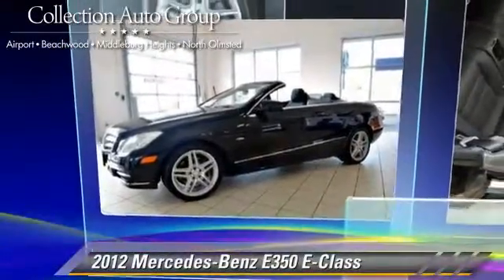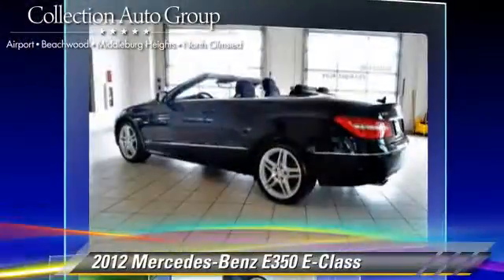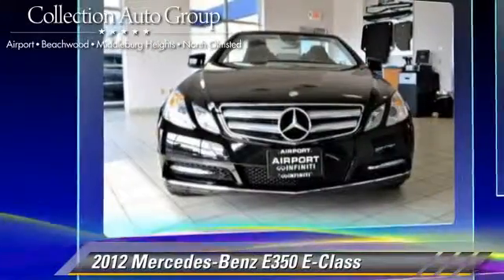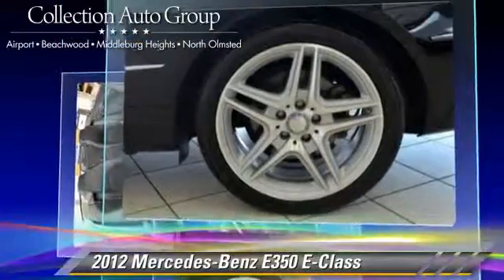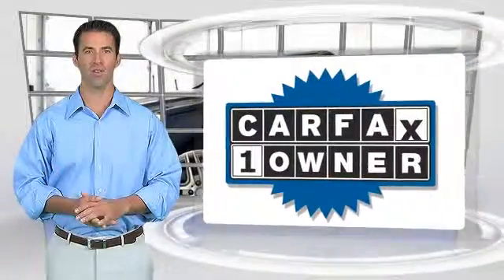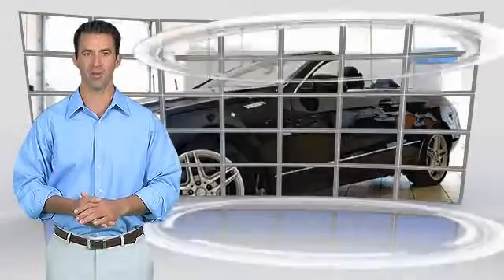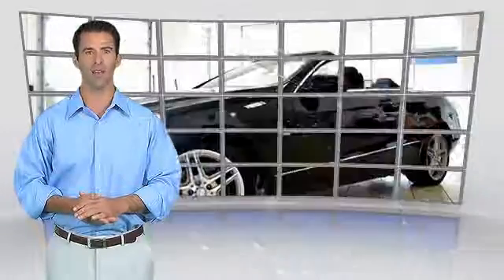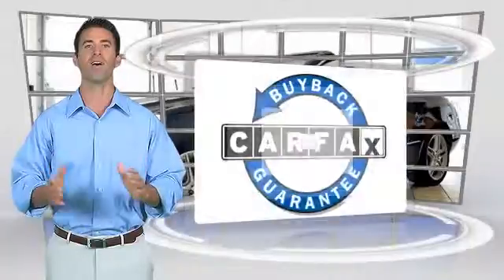Airport Auto Collection, Cleveland OH 44135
13930 Brookpark Road Cleveland OH 44135

[DFIN:2:2793438:I:064B22AB:12ebcfa87aecd9cfbf1a362ce5e406b2]